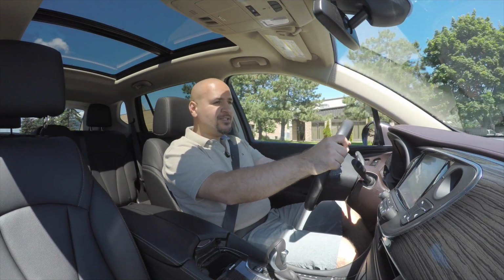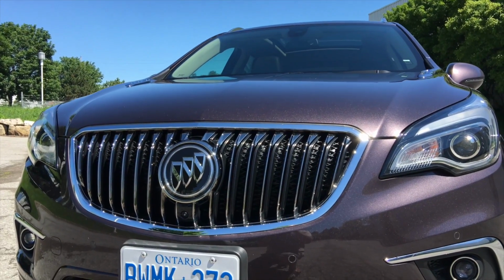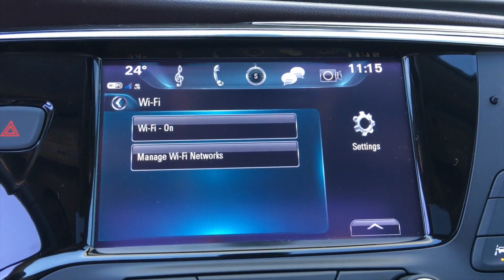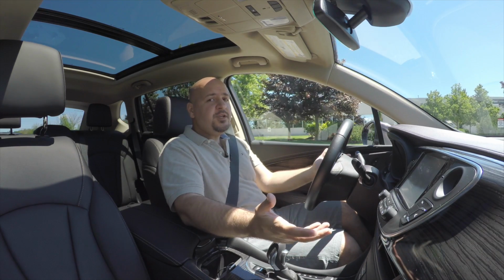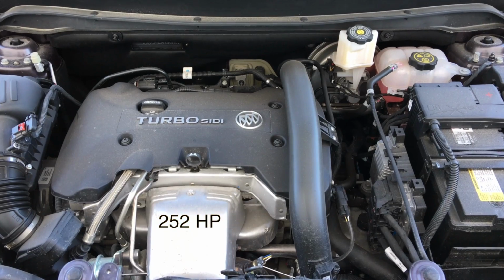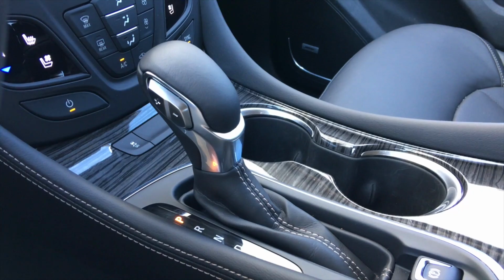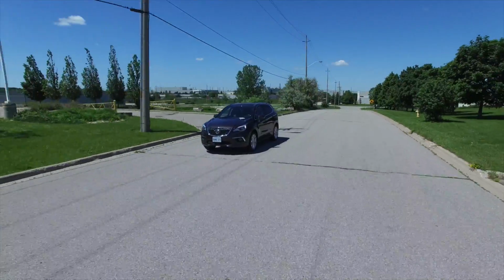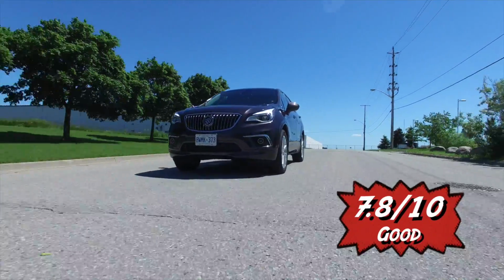2017 Buick Envision Premium II AWD Turbo - Review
Made in China, but should you care?

Doug Maxwell - Lau Tzu Ehru
YouTube Creative Library